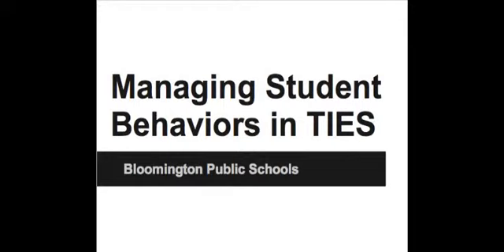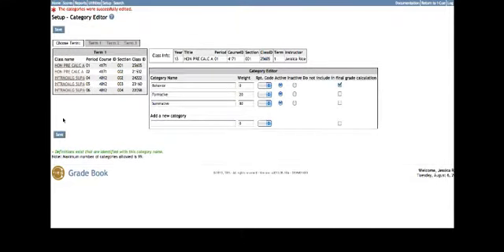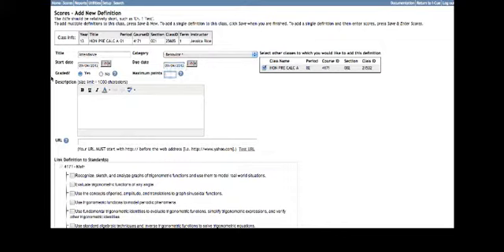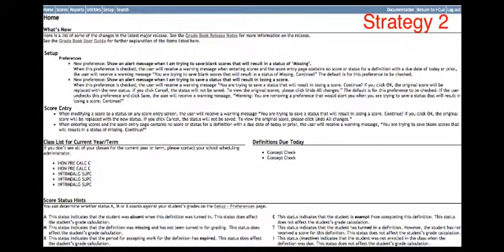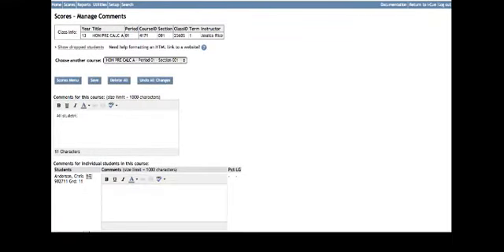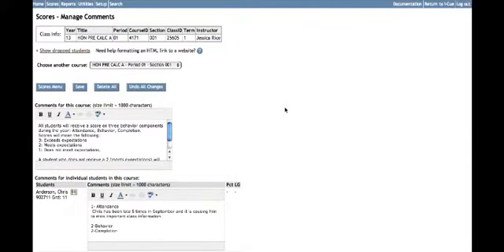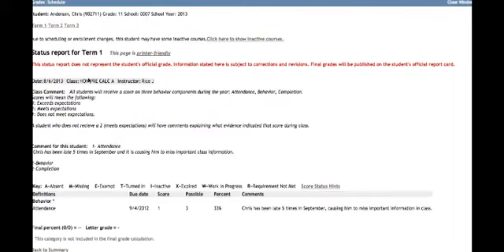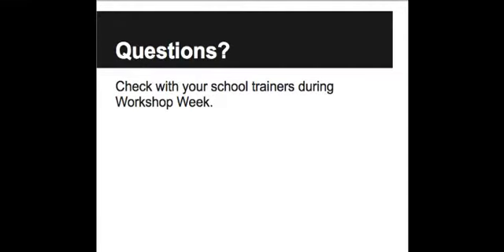Managing Student Behaviors in TIES.mp4